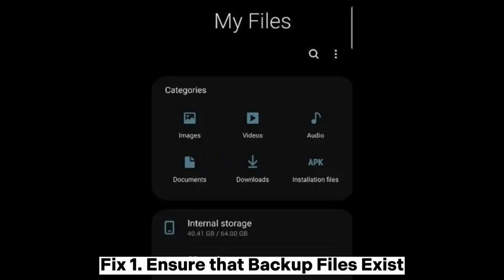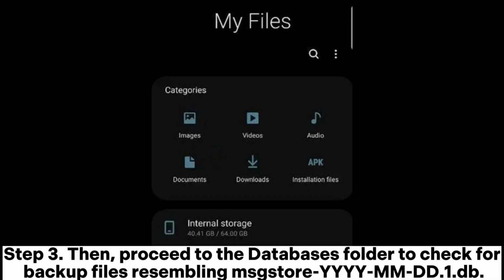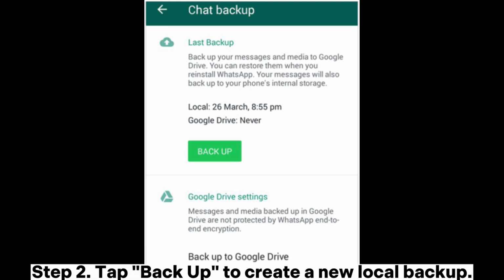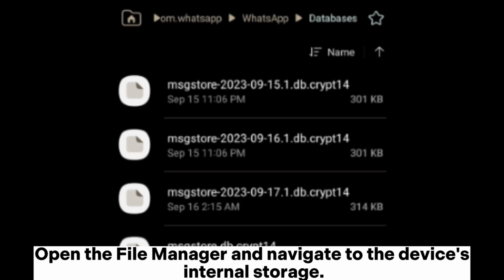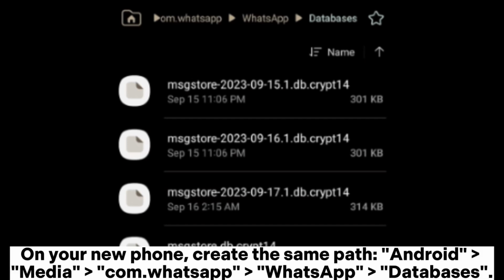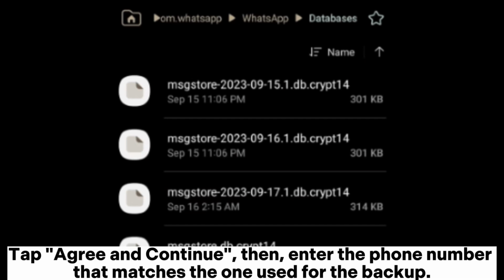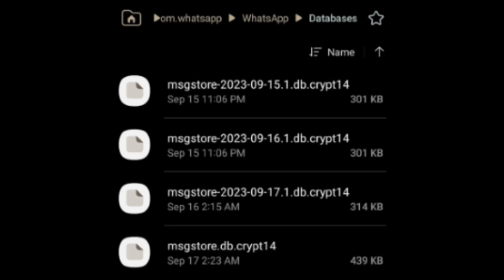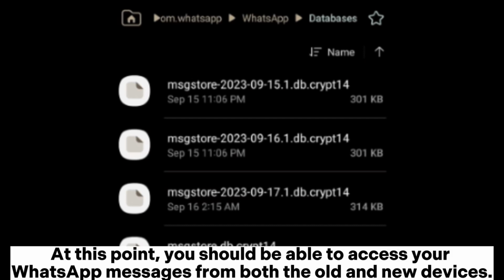WhatsApp Not Detecting Local Backup? [3 Solutions]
Struggling with WhatsApp not detecting local backups? Learn the step-by-step solutions to fix it with 3 methods.

00:00 Start
00:03 Fix 1. Ensure that Backup Files Exist
00:40 Fix 2. Back Up WhatsApp to Local Drive Again
00:59 Fix 3. Perform Some Debugging for WhatsApp